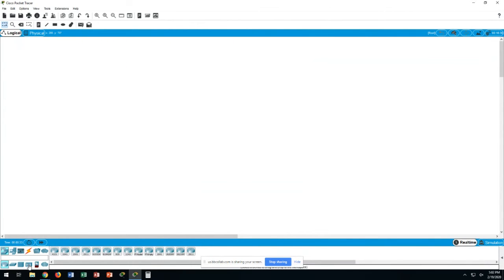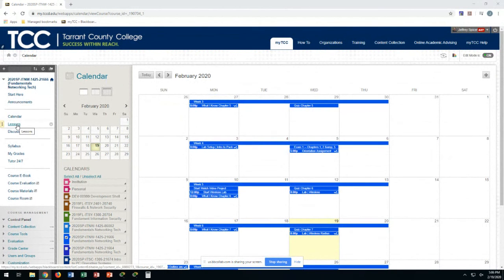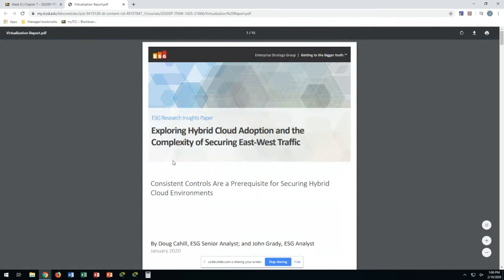ITNW 1425 Week 6 Chapter 7 Virtualization Part 2